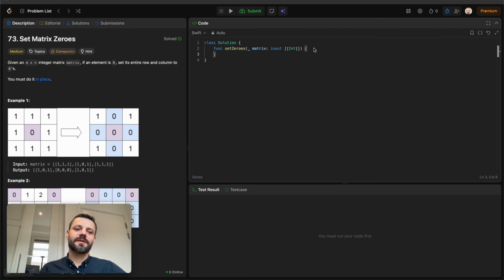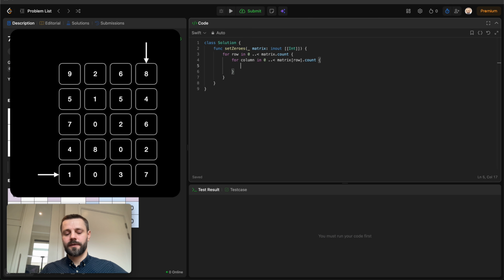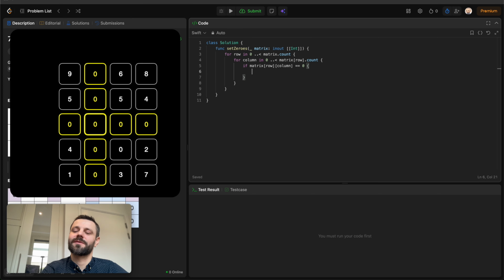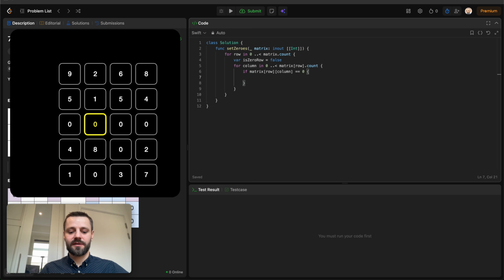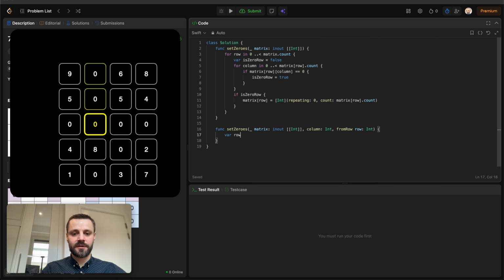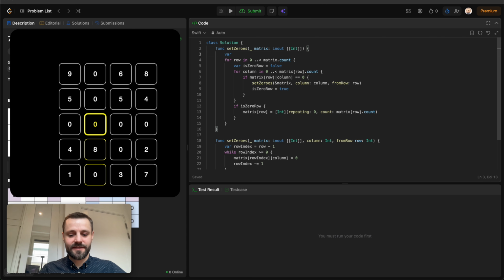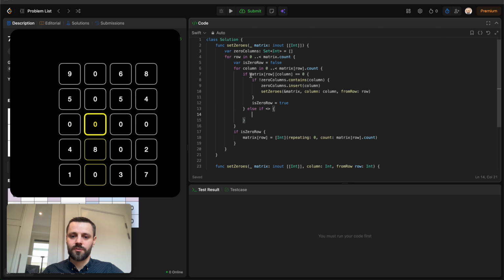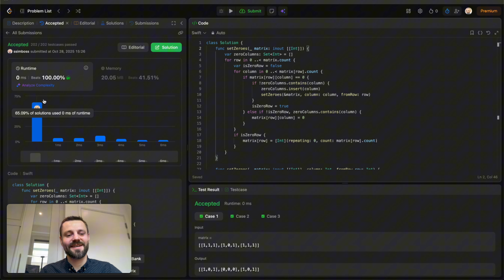LeetCode. 73. Set Matrix Zeroes. Coding in Swift.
Given an m x n integer matrix matrix, if an element is 0, set its entire row and column to 0's.

You must do it in place.

00:00 Intro to the task
00:58 Solving the problem
07:50 Checking and submitting the solution